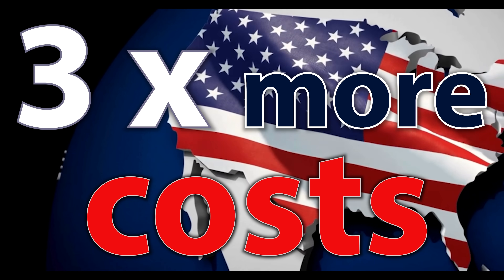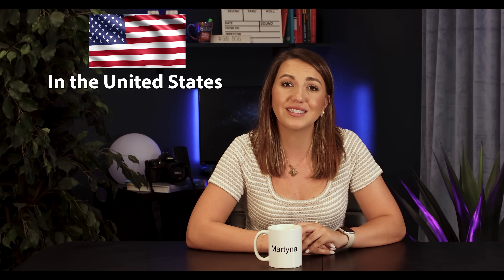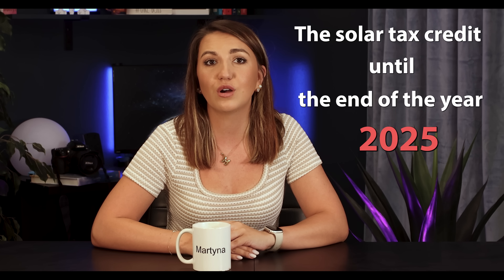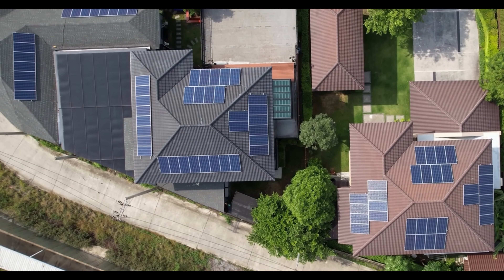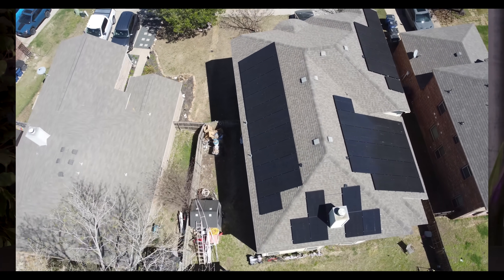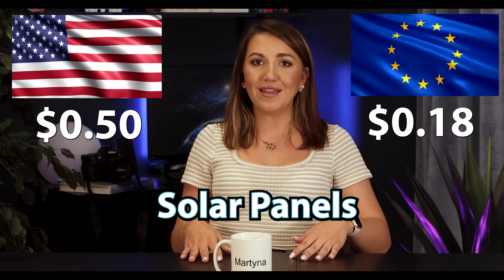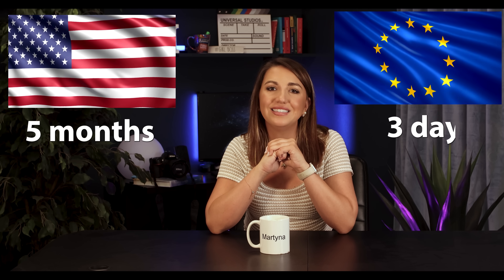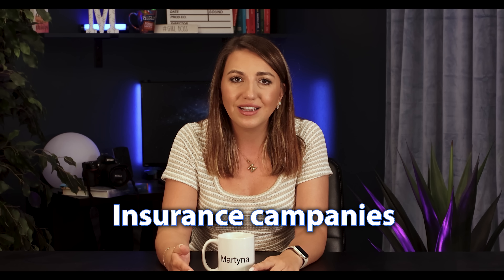Why SOLAR Panels Cost 3X MORE in USA vs Europe - The Hidden Truth About Solar Pricing 2025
Discover the shocking truth about why Americans pay three times more for solar panels than Europeans, even for identical systems! In this no-holds-barred investigation, I today's video Martyna, a 10-year veteran of the Dallas, Texas solar industry and founder of Solartime, exposes the hidden costs, bureaucratic nightmares, and shocking lobbying tactics inflating solar prices in the USA.

🔥 **30% Tax Credit ends soon** - Act before December 2025

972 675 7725 (Call & Text)

## Video Overview
Discover why the EXACT same 10kW solar panel system costs $30,000 in Texas but only $10,000 in Germany or Poland. Solar expert Martyna from Solartime Dallas exposes the hidden costs, bureaucratic red tape, and industry lobbying that's stealing thousands from American homeowners.

You'll be furious when you learn:

✅Myth #1 BUSTED: It's NOT about better technology! See identical panels, inverters, and mounting systems costing a fraction in Europe.
✅The Bureaucracy SCANDAL: Why are you paying thousands in permits and approvals before a single panel is installed in the USA, while it's FREE in Europe?
✅Hidden Lobbying & "Rapid Shutdown": Uncover how specific US regulations, seemingly for safety, are actually designed to force you into buying expensive, unnecessary equipment, costing you an extra $1,500 – a cost unheard of in Europe!
✅The Cost Spiral EXPOSED: From panels to installation, every step of the US solar process is inflated. Why do American installers charge double for easier work?
✅5-Month Wait vs. 3-Day Installation: The mind-blowing difference in project timelines and how it costs YOU money in loan interest.
✅The Financing TRAP: Why can't you get a simple bank loan for solar in the USA like in Europe? Unmask the "financing companies" adding 7-10% interest and hidden fees.
✅WHO'S Profiting? We break down exactly where your $20,000 difference is going – from city permits and utility companies to lobbying firms, distributors, and financial middlemen.

#🎯 Perfect for:
- Homeowners considering solar panels
- Texas residents researching solar costs
- Property owners wanting energy independence
- Men 35-70 planning home improvements
- Anyone frustrated with high solar quotes

## ⚡ Key Topics Covered:
- Solar panel installation costs USA vs Europe
- Solar system pricing breakdown 2025
- Texas solar installation expenses
- HOA solar panel restrictions
- Solar permit costs and bureaucracy
- Rapid shutdown device requirements
- Solar financing vs bank loans
- SolarEdge and Enphase pricing impact
- 10kW solar system cost comparison
- Solar inverter price differences
- Residential solar panel quotes
- Solar energy storage systems
- Federal solar tax credit 2025

## 💰 Bottom Line:
Same panels, same technology, 300% markup in America. Find out WHO is taking your money and HOW to fight back.

⏰ **URGENT**: Solar tax credit may end December 2025. Installation takes 3-4 months - contact NOW to secure your 30% tax deduction!

- Solar industry secrets exposed
- Real installation cost breakdowns
- Energy storage system reviews
- Texas solar market updates
- Homeowner energy savings tips

Drop a comment**: What do solar panels cost in YOUR country? Let's compare!

**Tags**

*Martyna - Solartime Dallas | 10+ Years Solar Experience | Helping Texans Save on Energy*